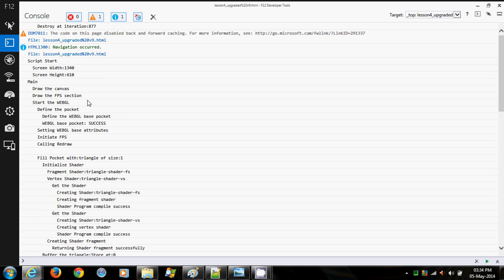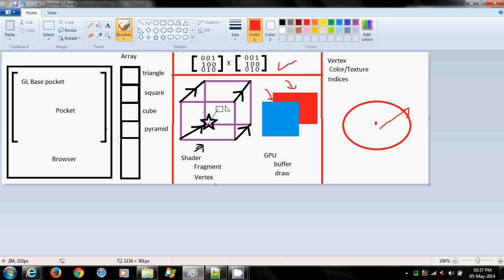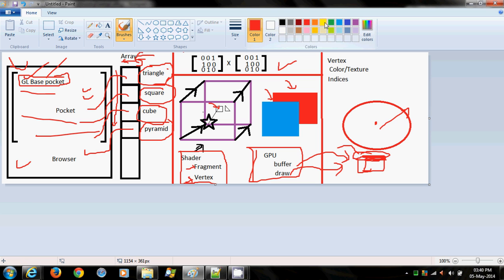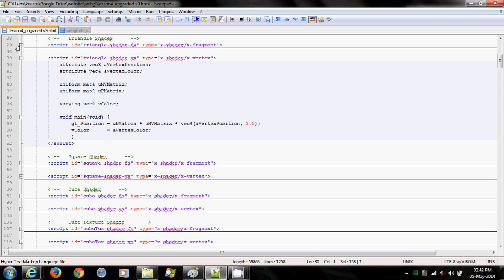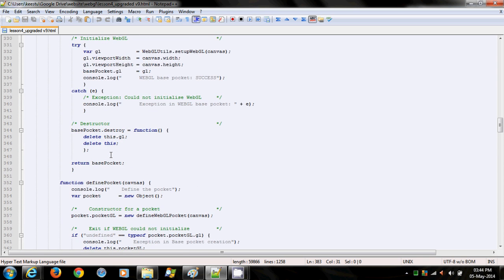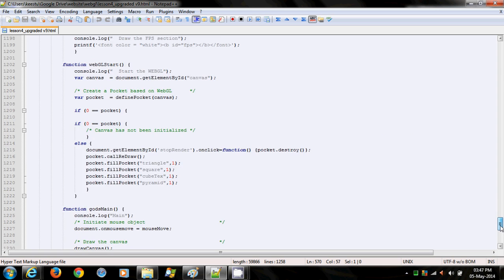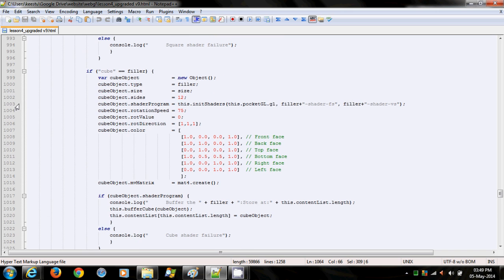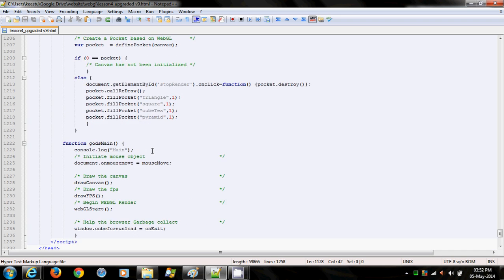WebGL demo tutorial 1 Basics with GL Matrix 2.x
This is a first demo of mine with WEBGL using GL Matrix 2.x and WEBGL utils from google. Contains code and explanation of basics which is meant to be a starting point as the code matures. The code contains implementation of triangle, cube, pyramid and square.
Gratitude also goes to learningwebgl.com for providing a base point and initial learning curve as such.

The focus of the code is structure and deallocation. Easy to use, read and reuse are the most significant aspects that has been considered in my learning cycle which has taken me 6 months and  several iterations.

Small WebGL clue...

gl_Position in vertex shader comes first and it sets the coordinates of the object's texture/color.

gl_FragColor in fragment shader requires coordinates of the texture/color to render.